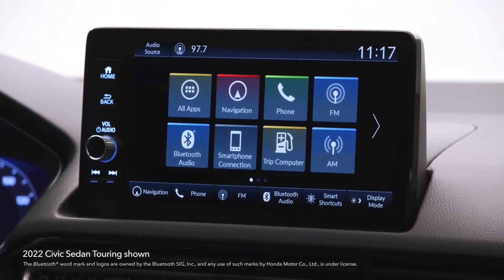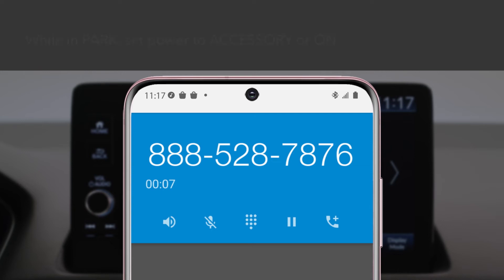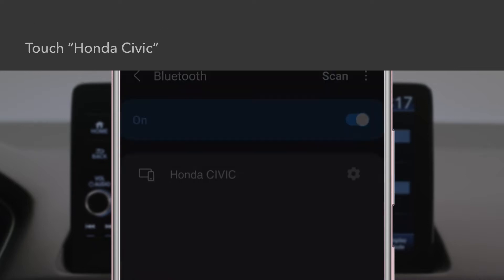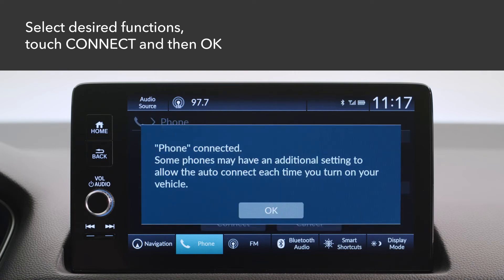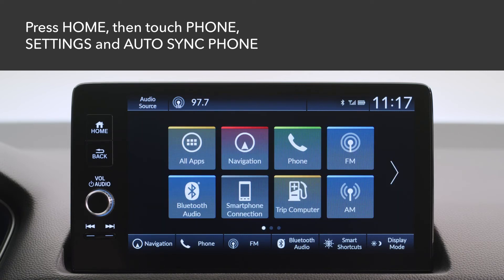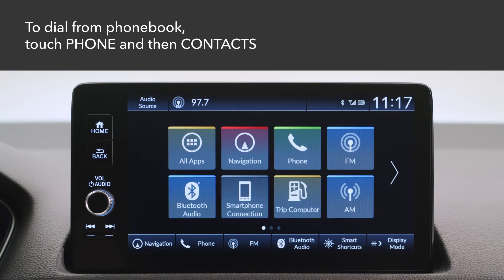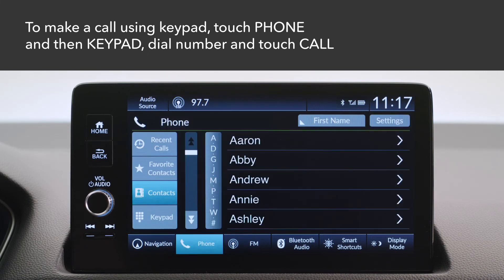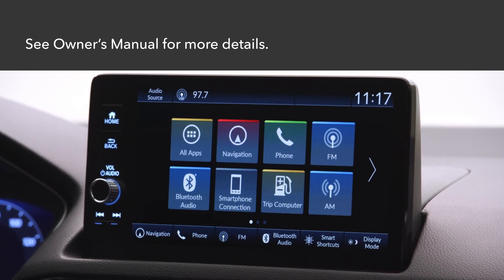How to Pair and Use Mobile Phones with Bluetooth® HandsFreeLink®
"Bluetooth® HandsFreeLink® lets you make and receive calls with your hands on the wheel and eyes on the road. Watch and learn how to use the color touch-screen to pair up to six compatible phones—and automatically import your phone book and call history too.

Applicable on: 2023 Honda HR-V EX-L, 2022 Honda Civic Sedan Touring